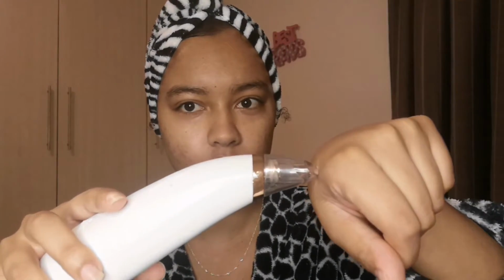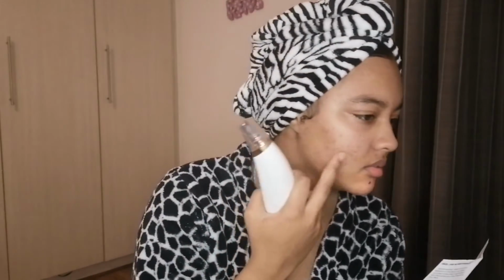TESTING OUT A BLACKHEAD VACUMM FOR THE FIRST TIME! | FT MR PRICE | SCARLETT HILL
Hi guys in this video I will be trying the bye bye blackhead extractor of Scarlett hill that I bought at Mr price but I also wanna say thank you for supporting me and sticking with me through my ups and downs. I love you guys ❤️❤️
@kingnitaaa [Donita Johnson